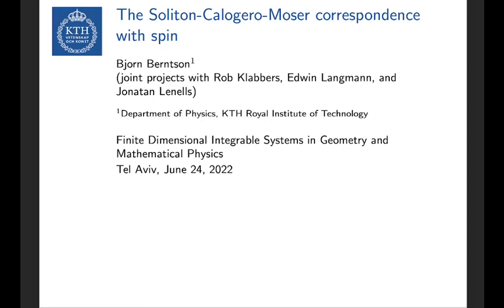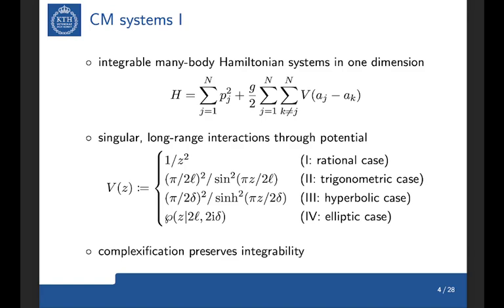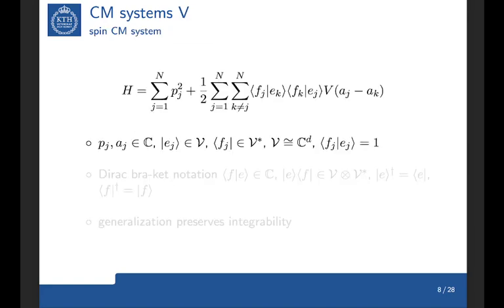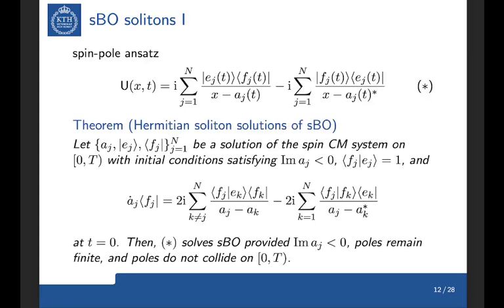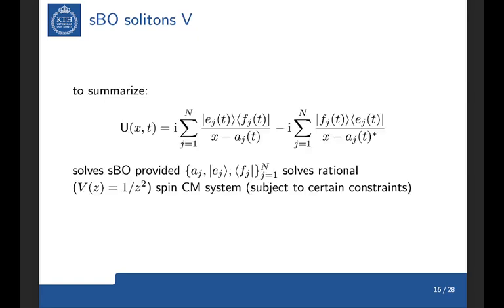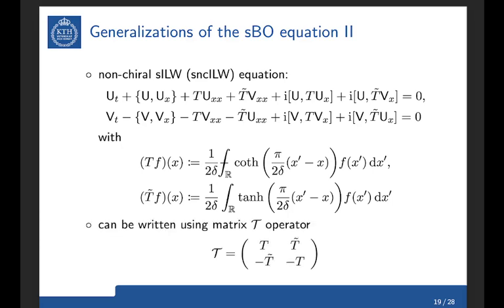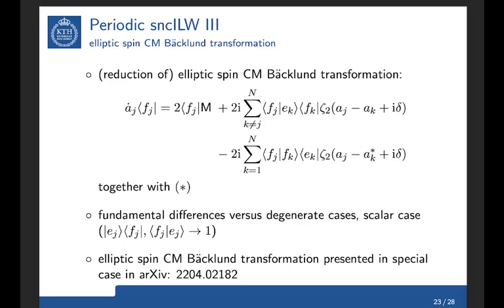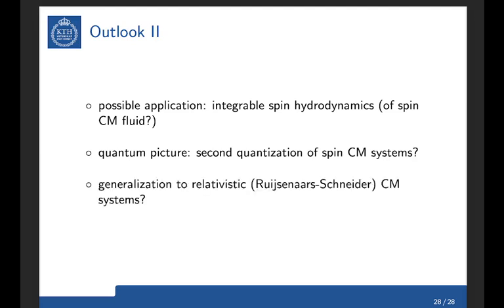Bjorn Berntson - The Soliton Calogero Moser correspondence with spin